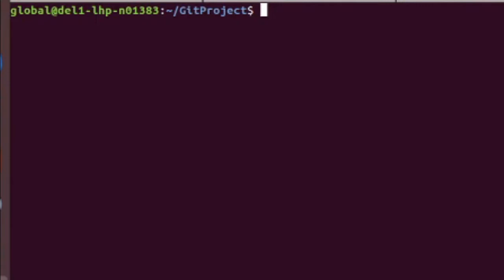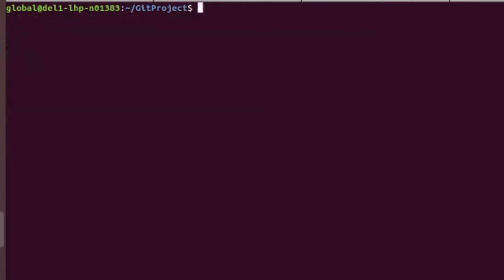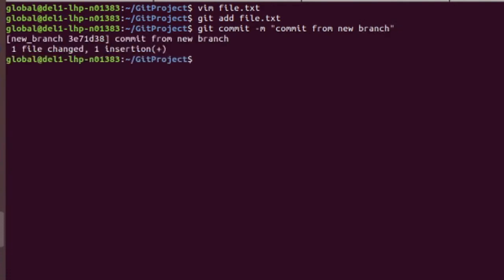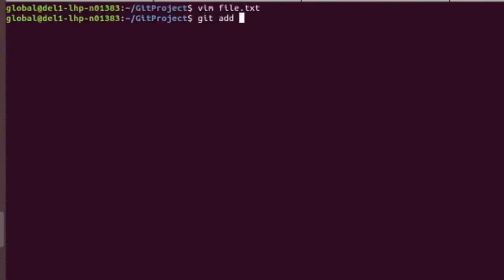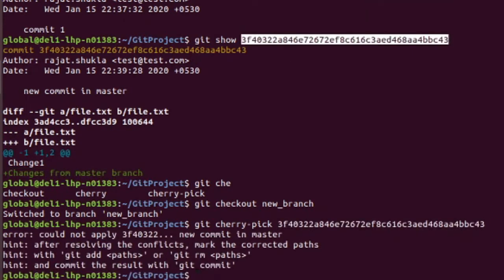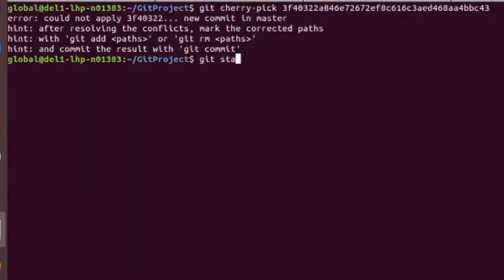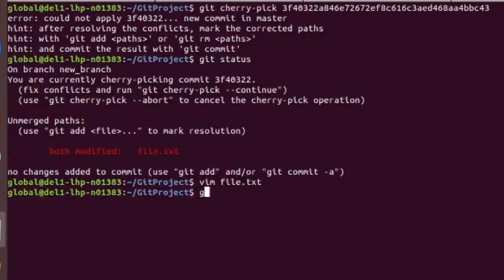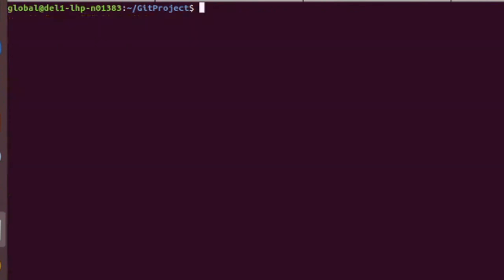Git Cherry Pick Demo | Git CherryPick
This video demonstrates what is cherry pick in Git and how it works